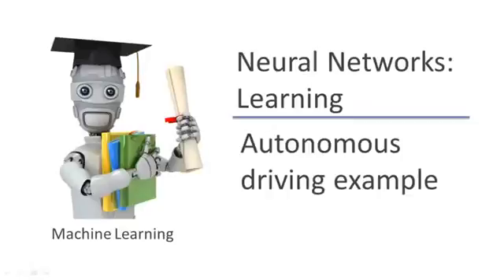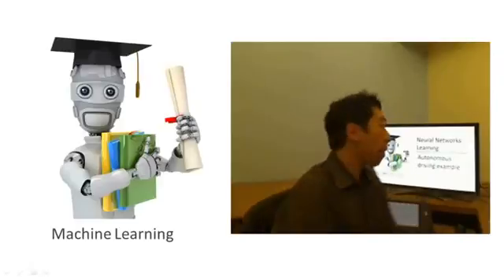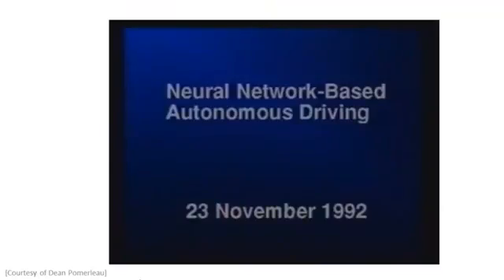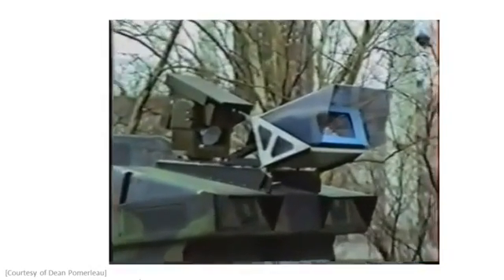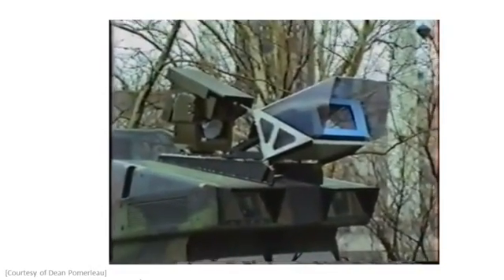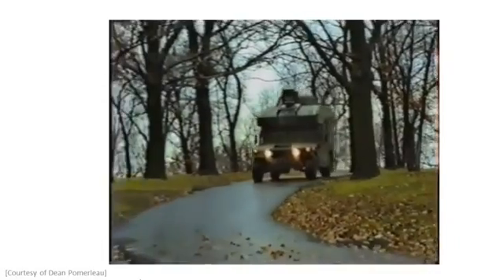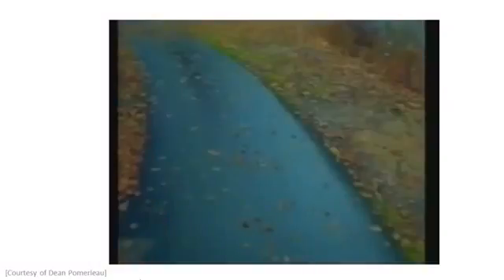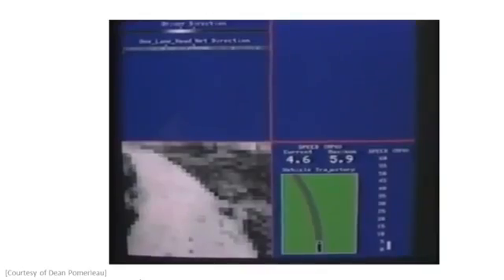Lecture 0508 Autonomous driving example